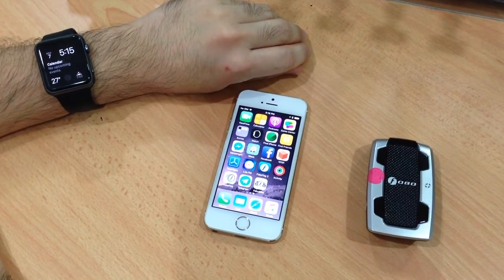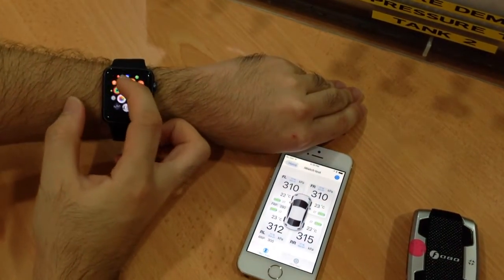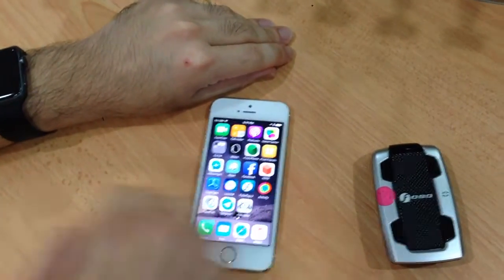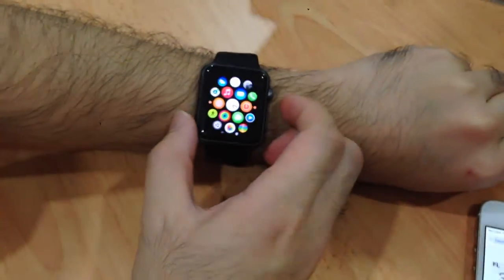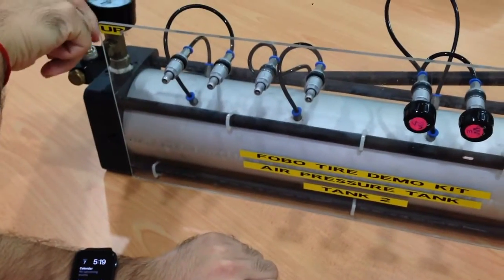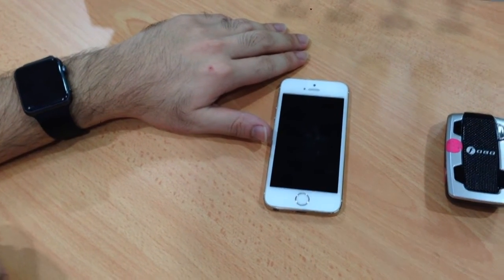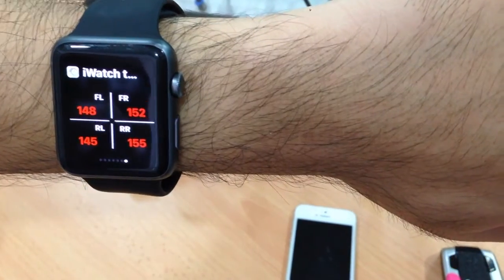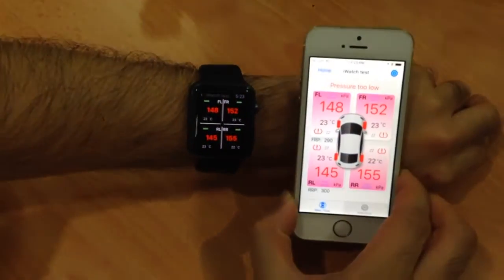How to get FOBO Tire Readings on Apple Watch.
Video tutorial showing how to connect FOBO Tire App with Apple watch.